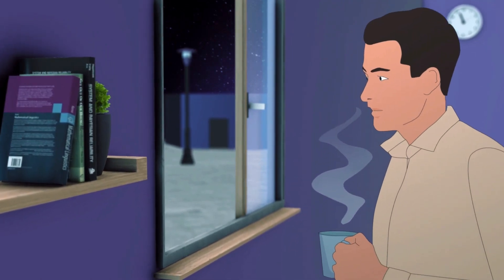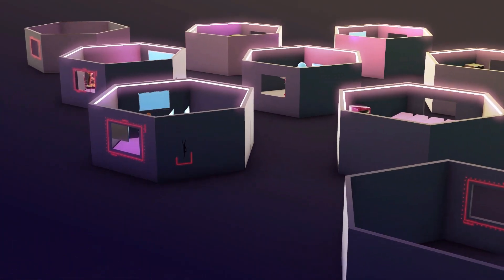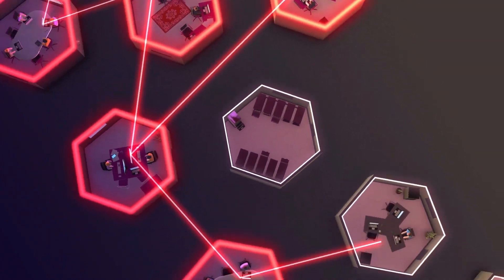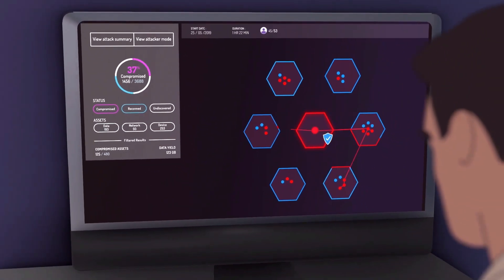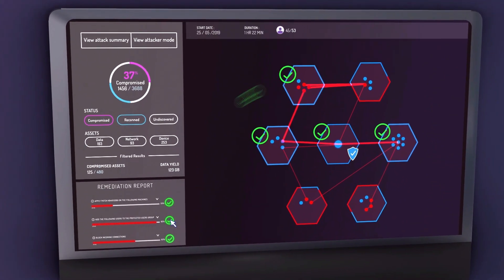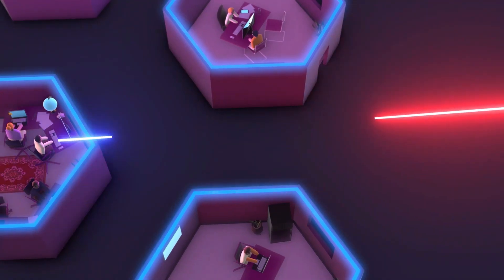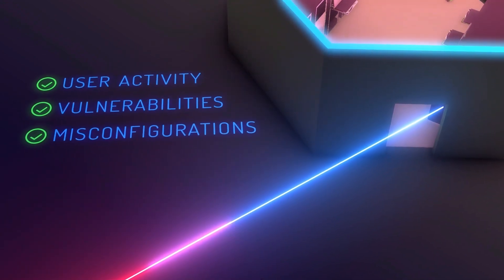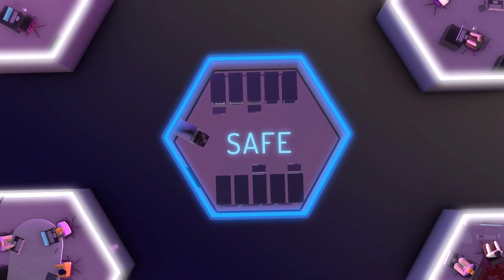XM Cyber Attack Path Management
Take a minute to watch this quick overview of how XM Cyber continuously exposes attack vectors threatening your critical assets and provides you with prioritized, actionable remediation.